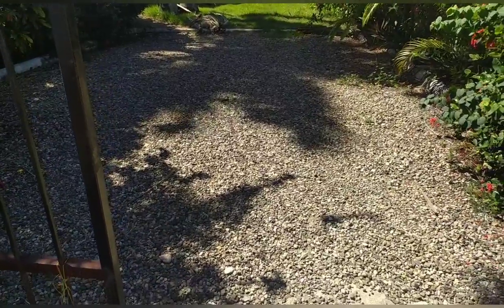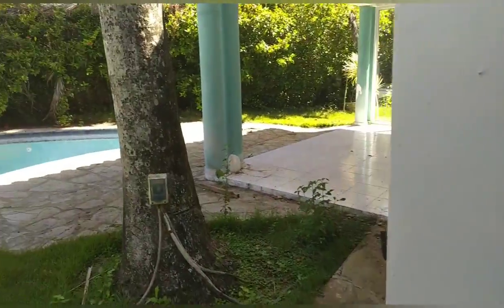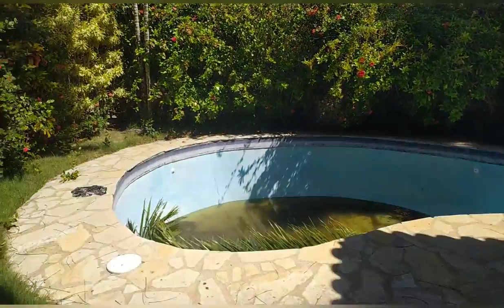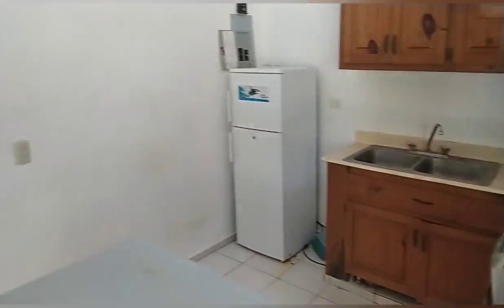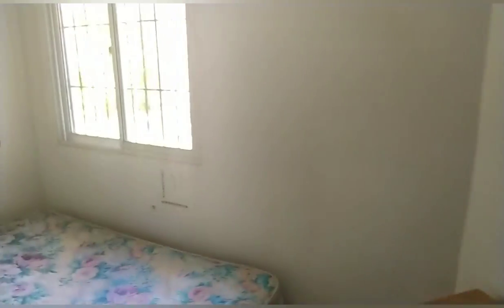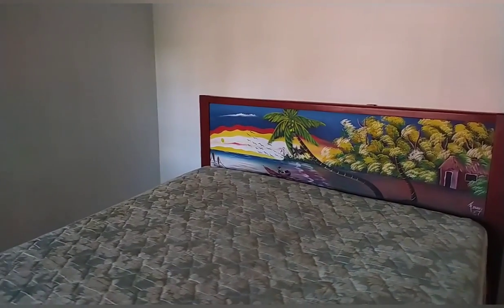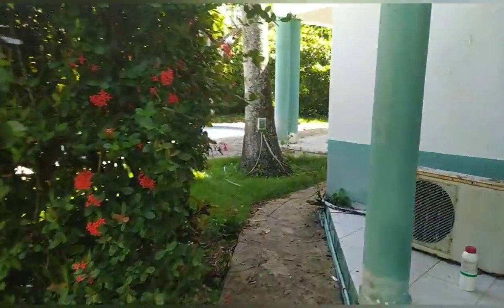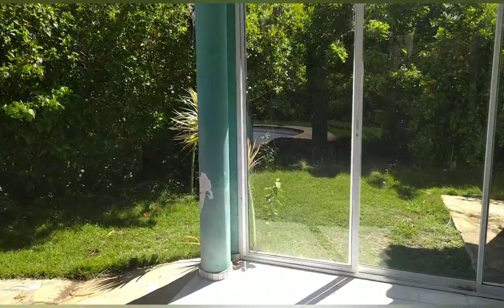DIY!!! Dominican Republic| Sosua| Santo Domingo